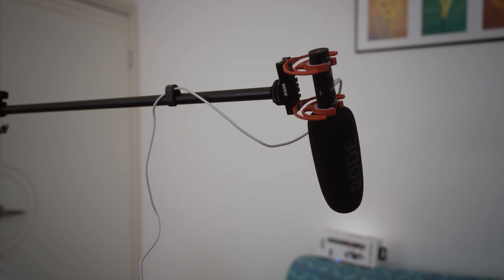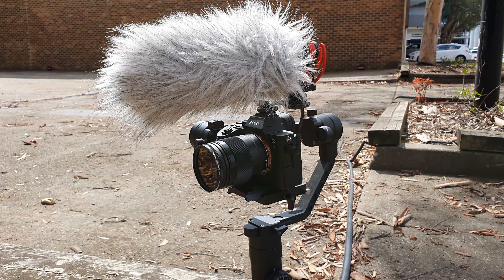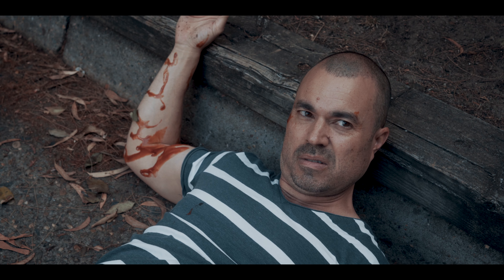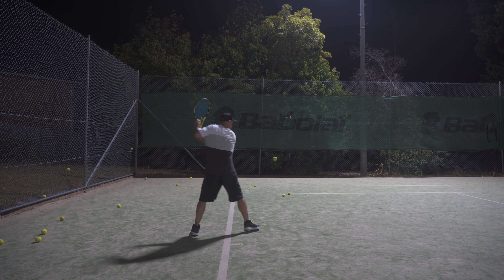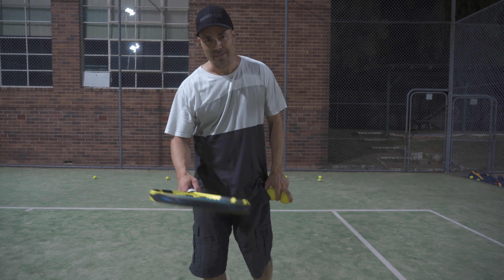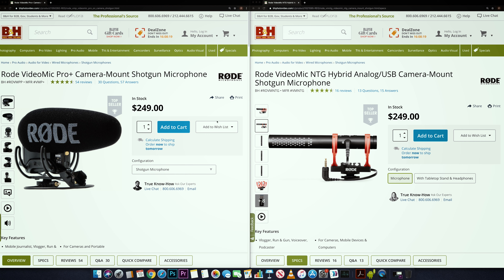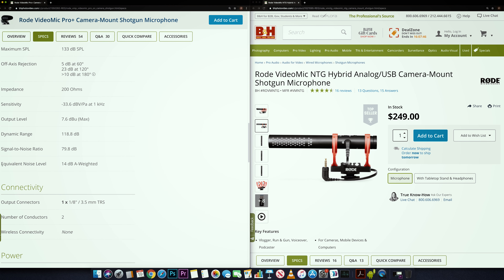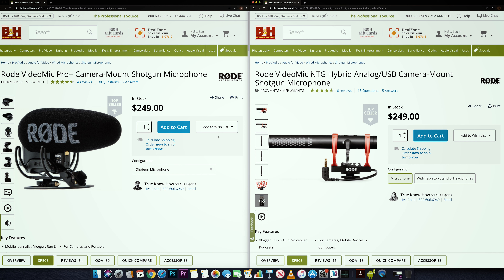THE GREAT Rode VideoMic NTG REVIEW of 2020!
THE GREAT Rode VideoMic NTG REVIEW of 2020 - With Special Guests !

In this video we review the new Rode VideoMic NTG plus I roast some of my favourite youtubers of 2019, plus a bit of a vlog too.
A bit of everything really :)
To be honest... I just threw everything at this one.
Let's see what sticks and what doesn't.

Although shout outs to :
David Oastler
Manny Ortiz
Arber Bakaj
Camera Conspiracies
Philip Bloom

Samara has her own channel too, check it out at:
GizzyGoo

Gear used in this vid:
Rode VideoMic NTG
Sony a7iii
Tiffen Black Pro Mist 1/4

Music and sound fx by Youtube Creator Studio

Thank you to Huot at Camera House Top Ryde

Rode dead cat link (i think this is the one)